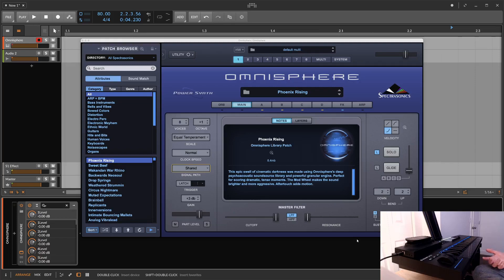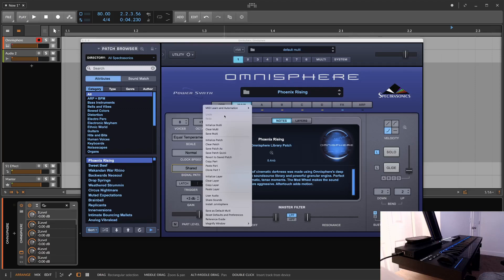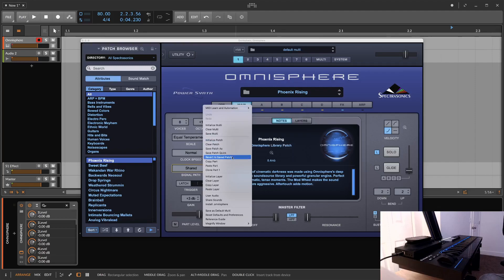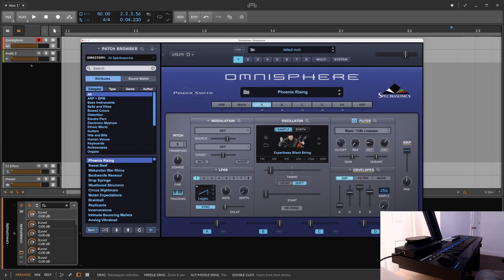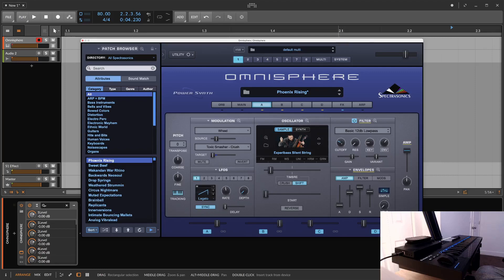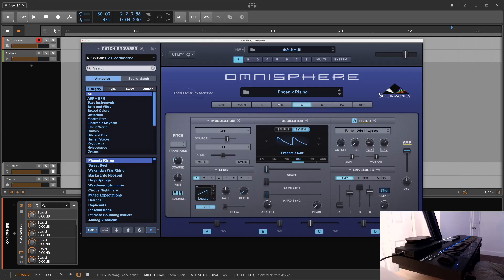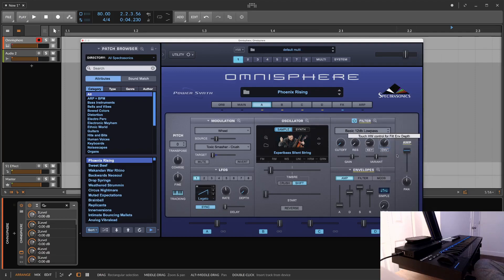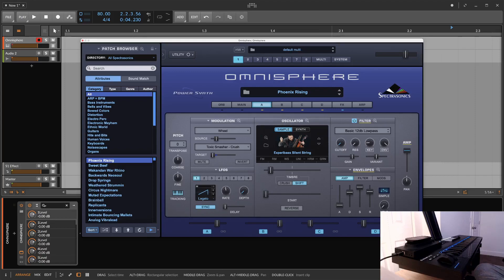Using the Expressive E Touche with Omnisphere via Omnisphere's MIDI Learn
Brief tutorial on how you can use the Expressive E Touche with Omnisphere all using Omnisphere's built in MIDI Learn tools.